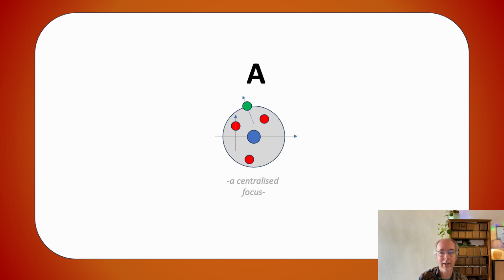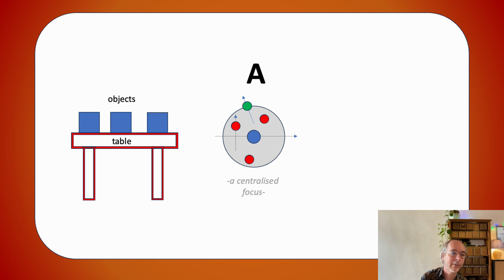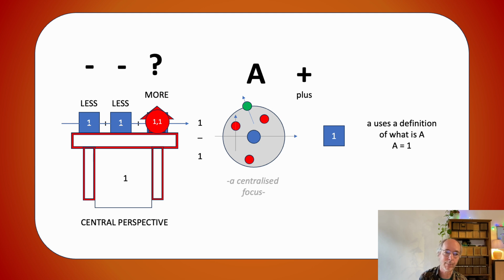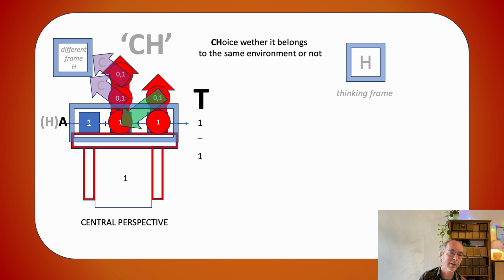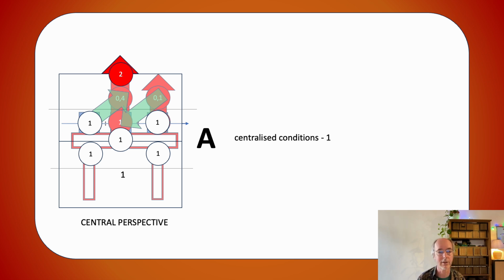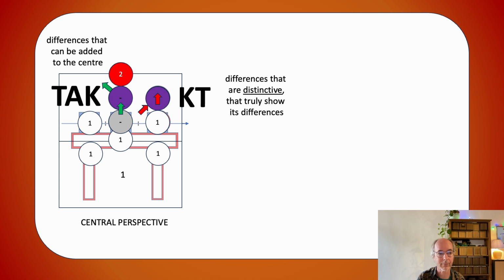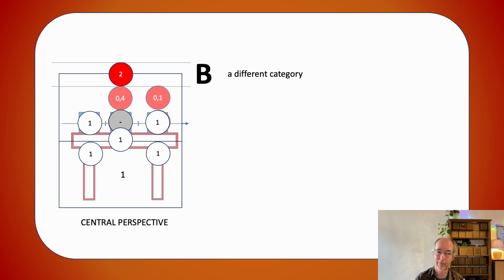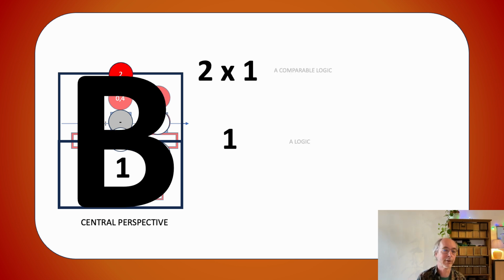(1) Horizontal, vertical, diagonal positions in A,T, K explained as logic like algebra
A part of the theory of how to design letters and the logica that it follows just like an algebra of calculation how it is used by practical logic. A part of the sound-in-form theory.